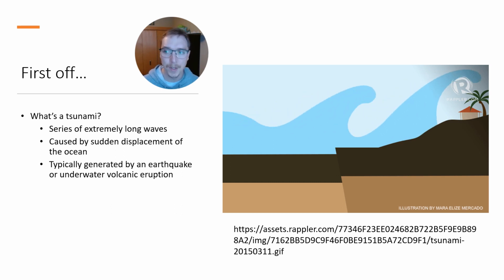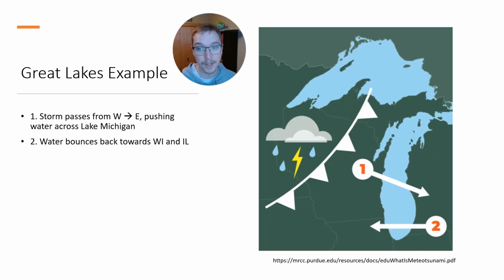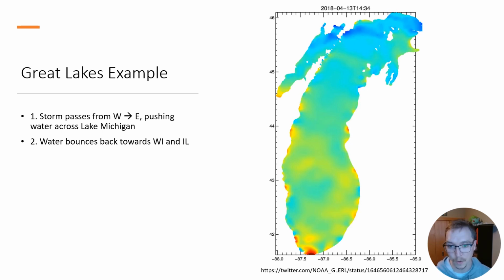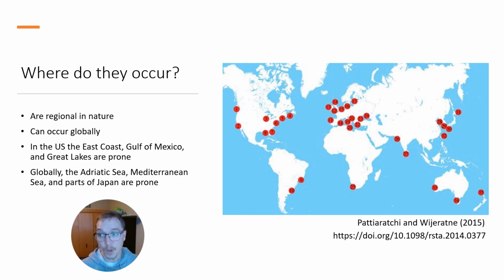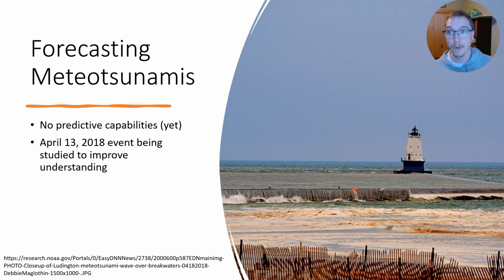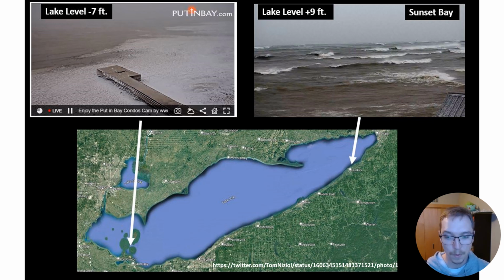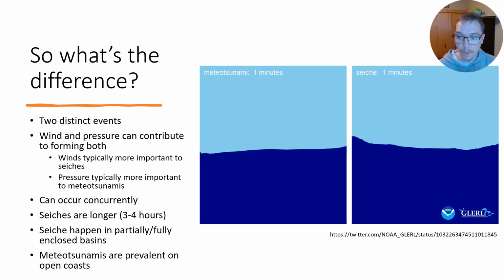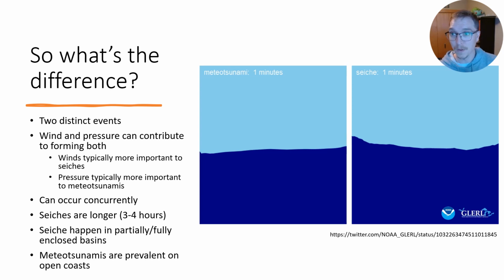GEOG 341 - Meteotsunamis and Seiches (Lecture 34)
This video was recorded for the University of Wisconsin-Eau Claire Spring 2023 GEOG 341 - Weather and Society course. In this video, Dr. Zach Hilgendorf discusses meteotsunamis and seiches. These phenomena form under very similar processes: wind and pressure and occur globally, including throughout the Great Lakes.